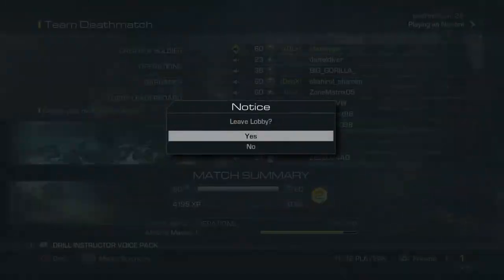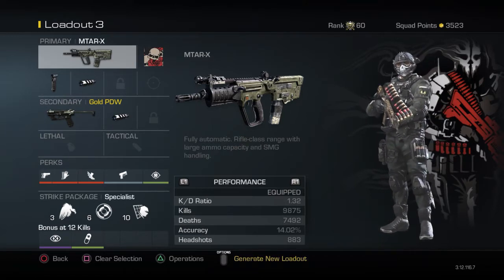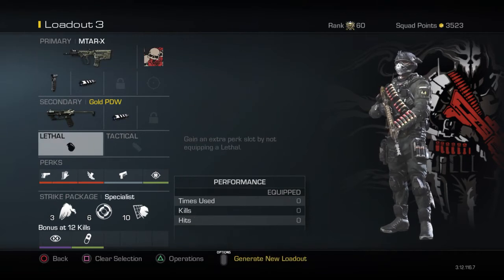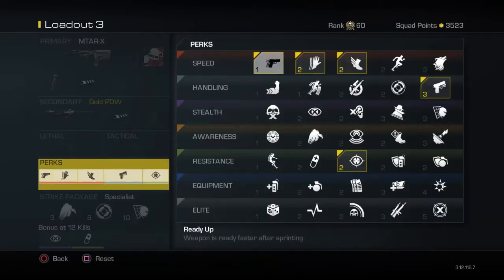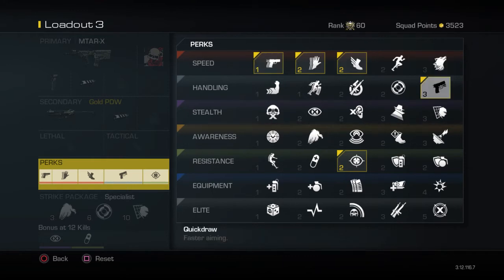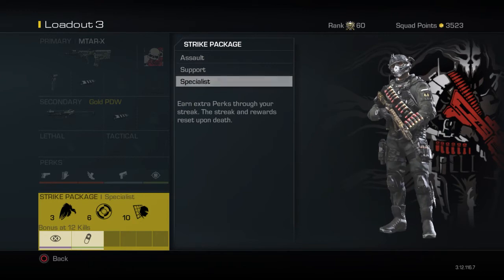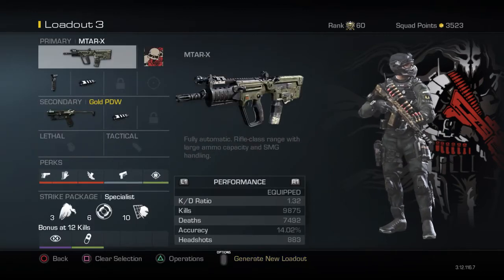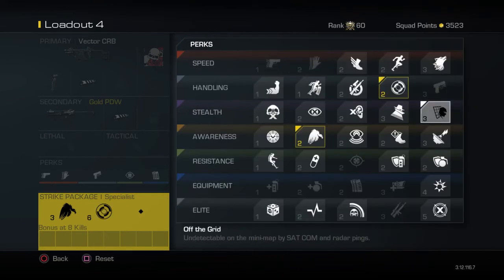Call of Duty Ghosts multiplayer gameplay:mtar-x gameplay and best class setup